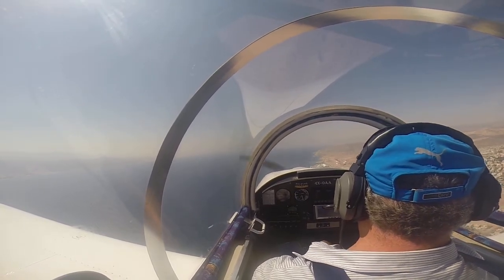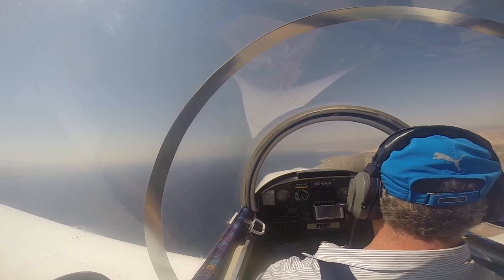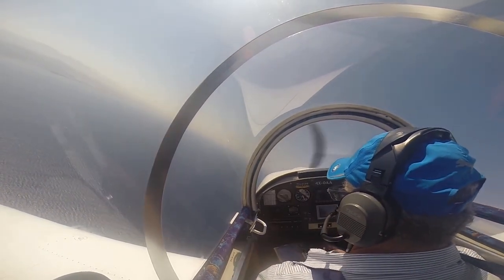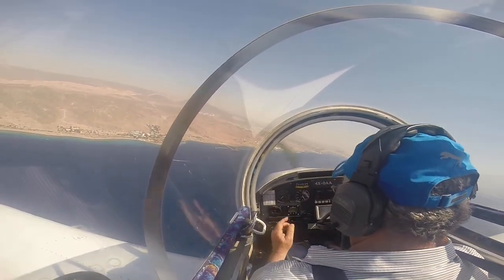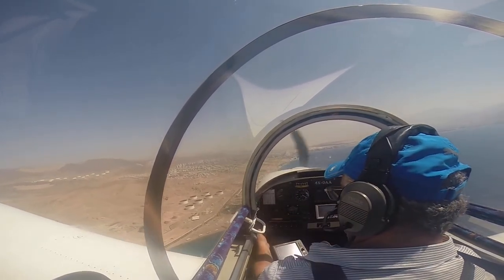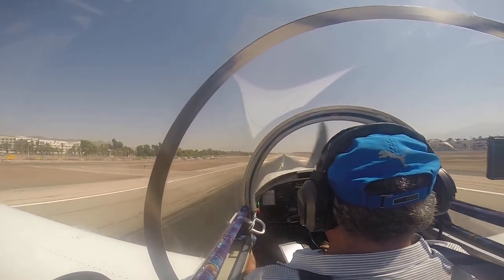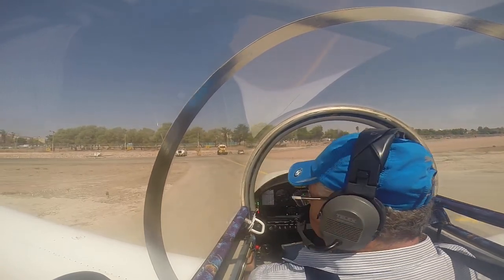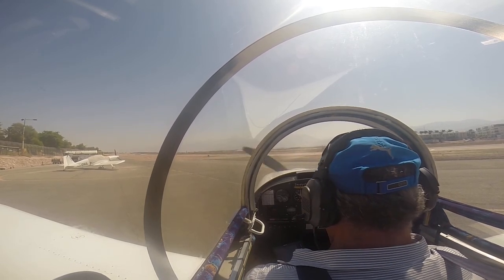4X-OAA RV8 LANDING RNWY 03 LLET 24.08.2018